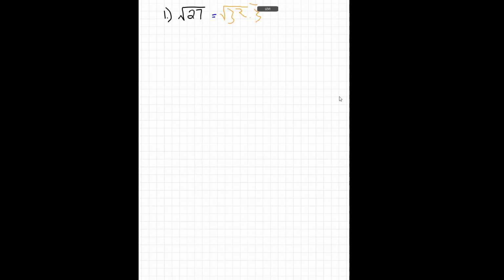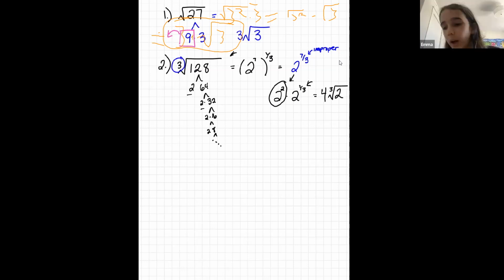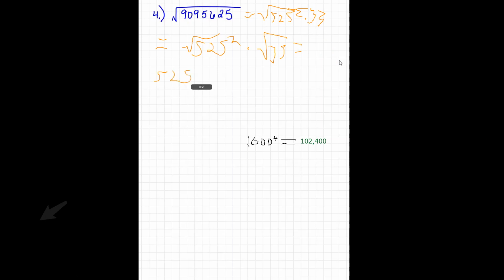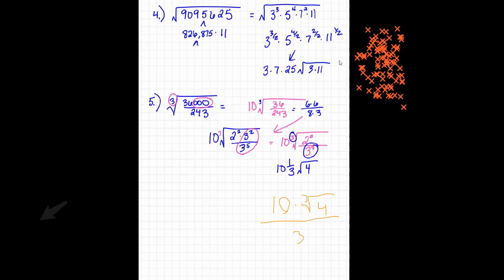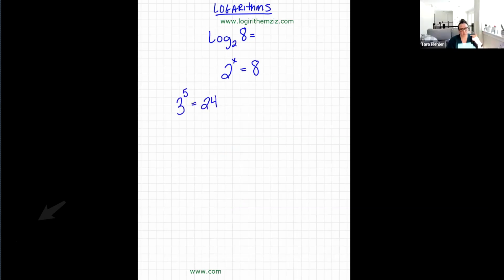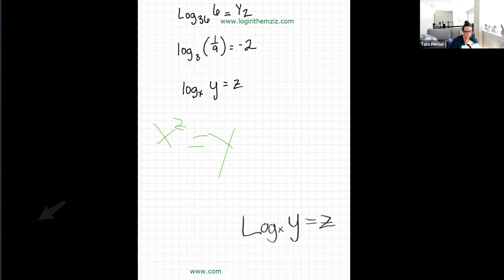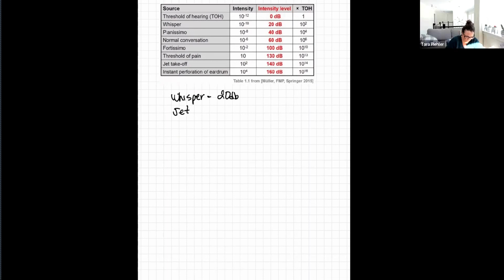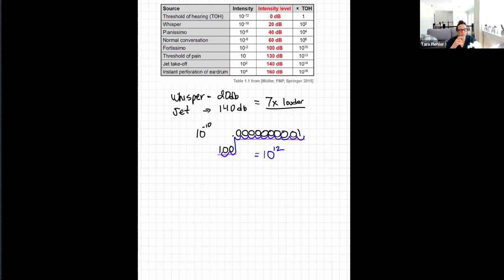Math club lesson 3 logarithms